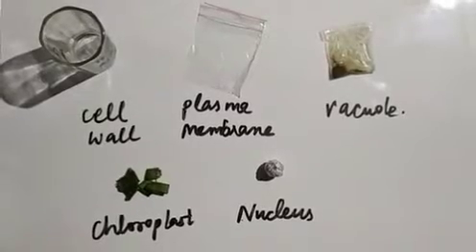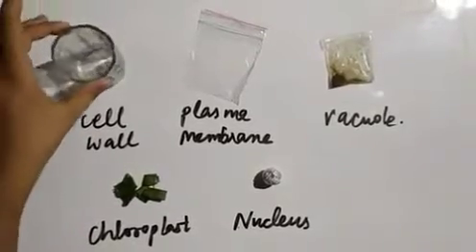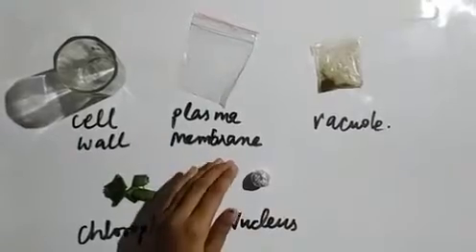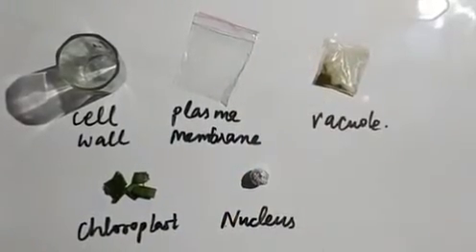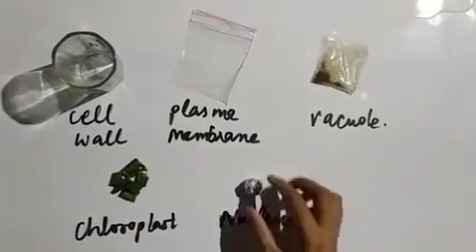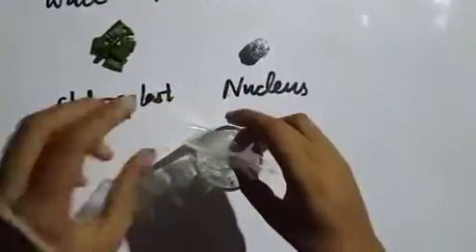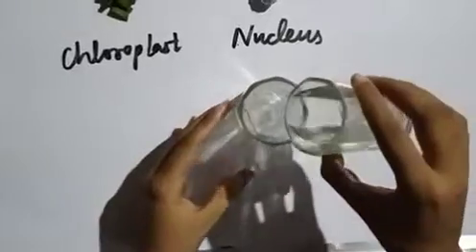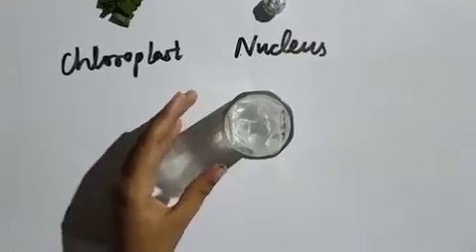Simple activity showing 3D structure of plant cell | Easy preparation of plant cell with explanation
👉PREPARATION OF 3D structure OF PLANT CELL
👉Preparation of plant cell
👉explanation of  structure of plant
Very helpful for students to understand basic structure of plant cell
 For class 8th to 12th